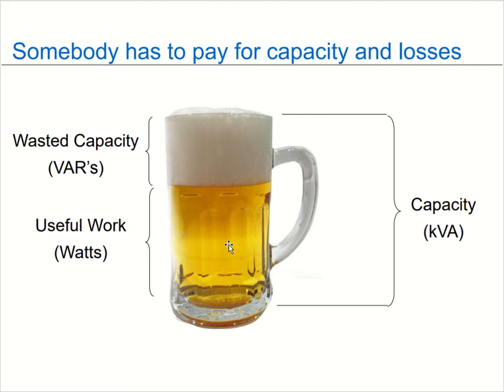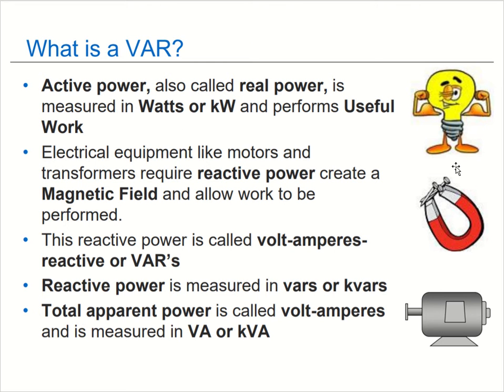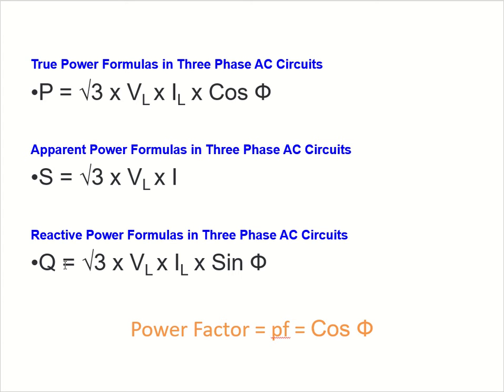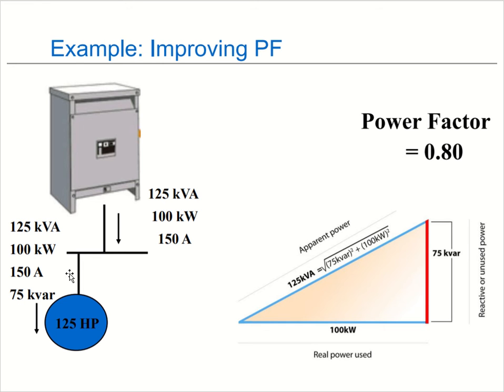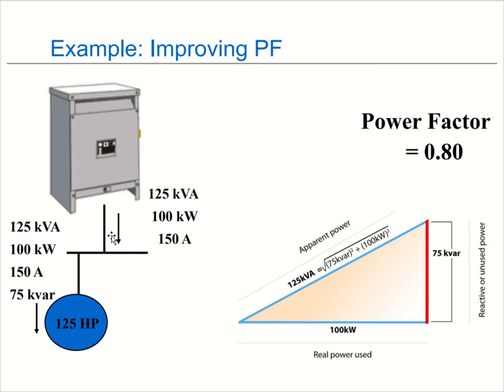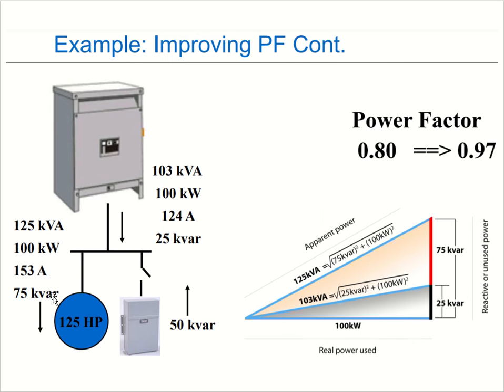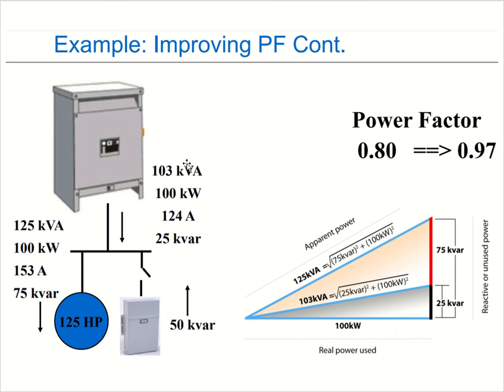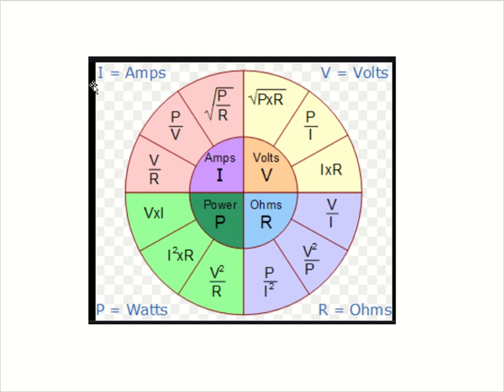Power Factor: What It Means and Why It Matters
Unlock the real meaning of Power Factor and why it matters in electrical systems! In this video, we break down how power factor affects energy efficiency and system performance in a simple and practical way. Perfect for engineering students, electricians, and anyone curious about electrical power.